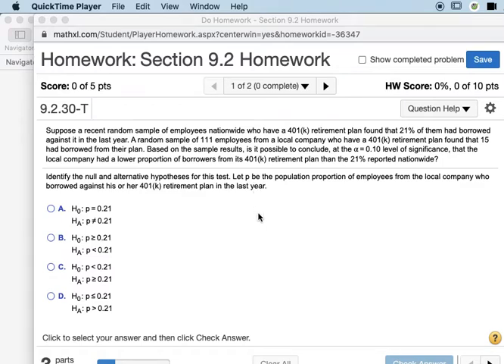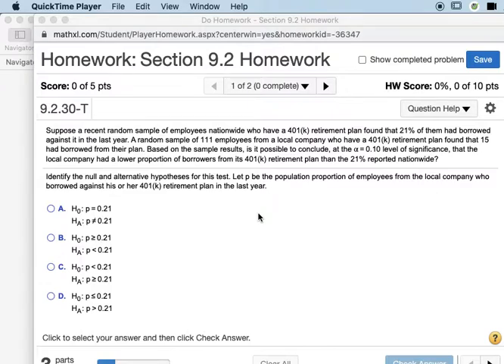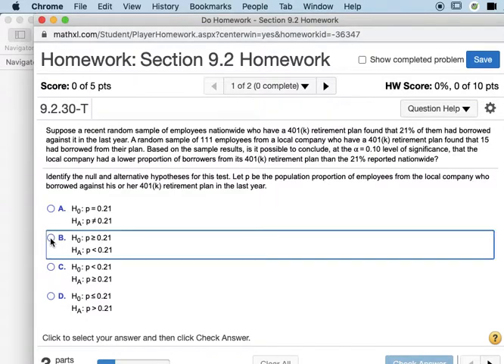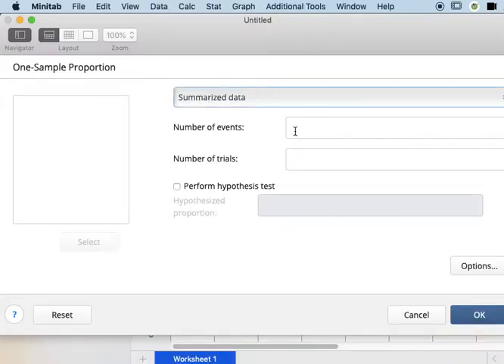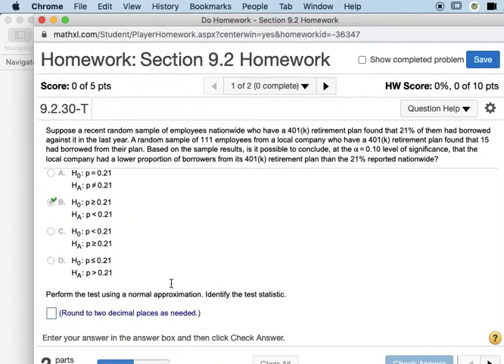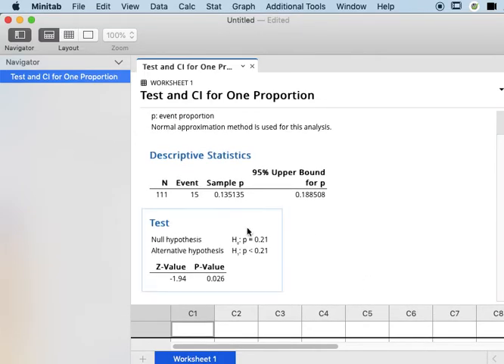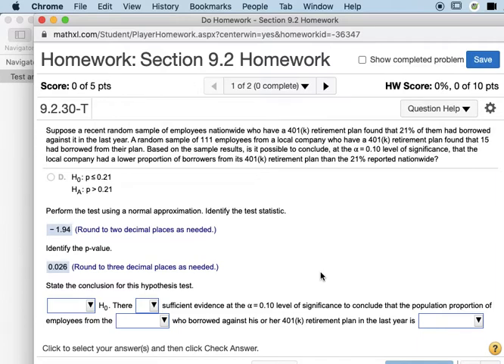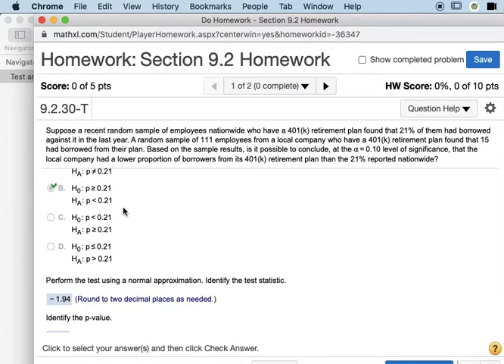Minitab 19: Testing a Hypotheses about a Proportion